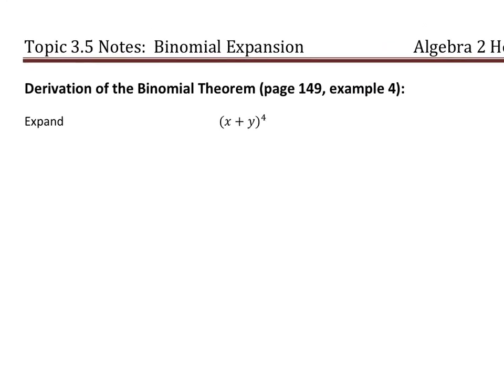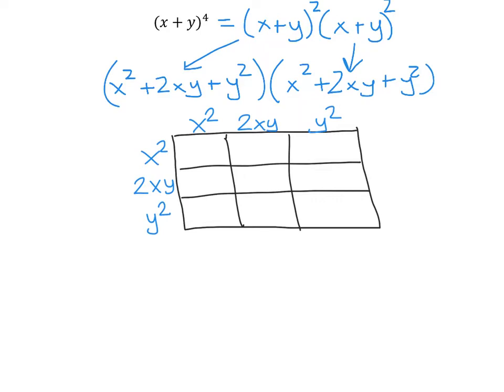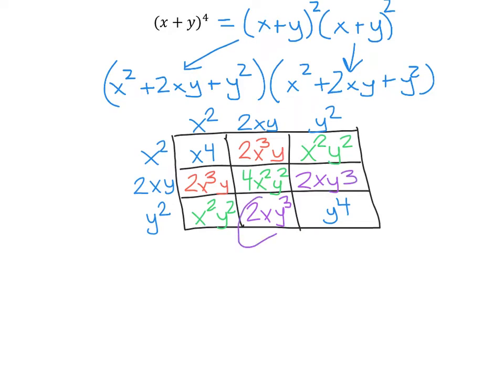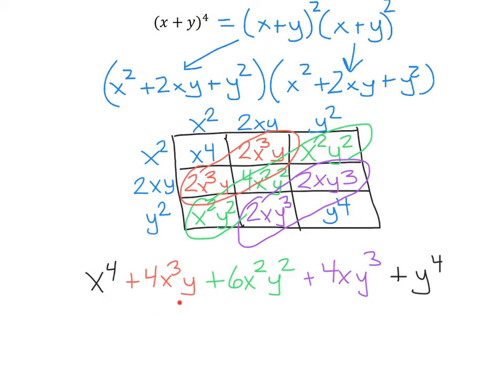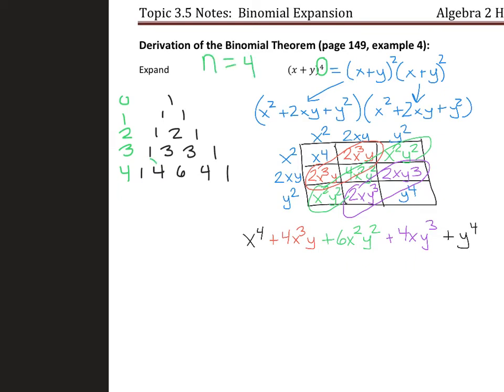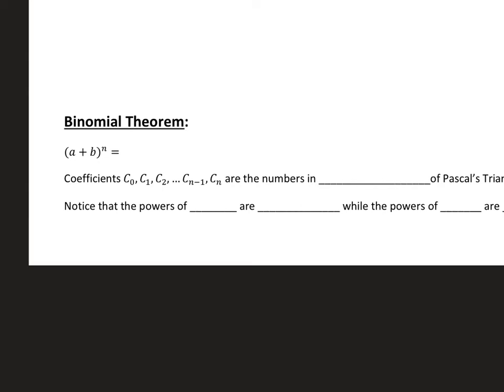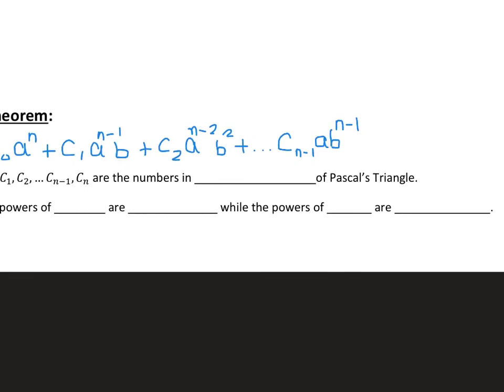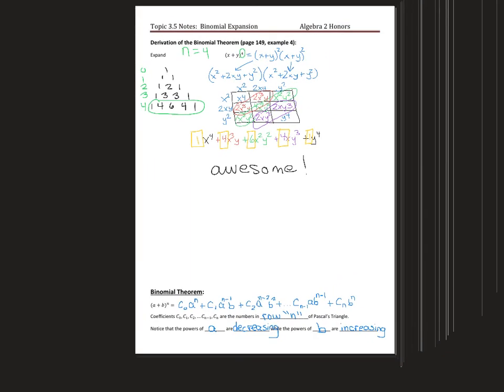CH3 5.2 Binomial Theorem